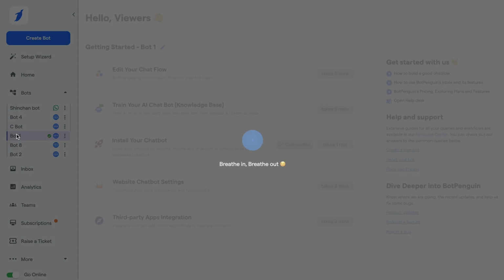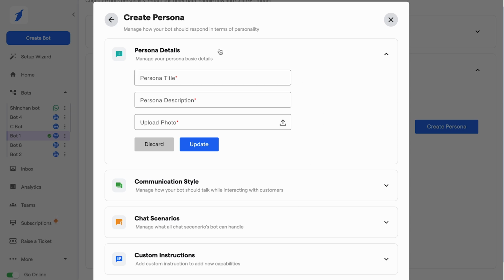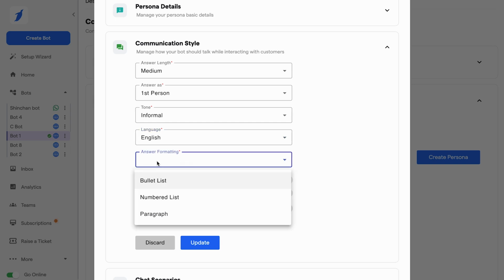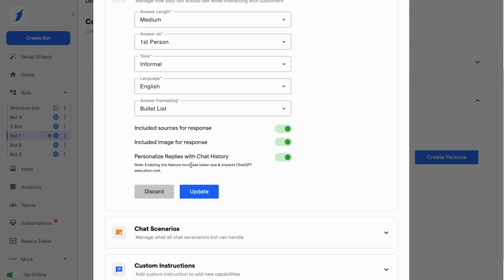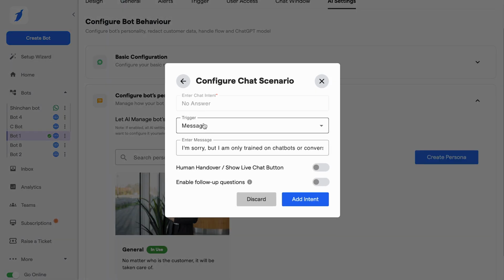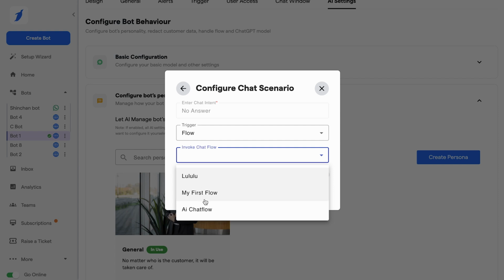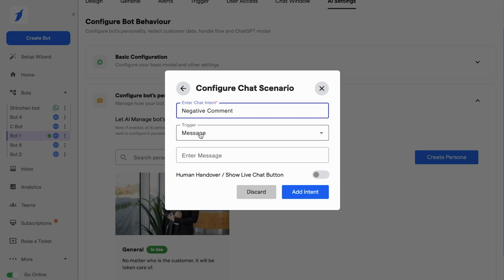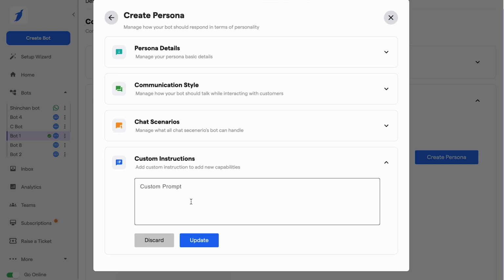How to Configure Bot's Personality | AI Settings Explained | Custom Instructions, Scenarios & Style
Learn how to configure AI Settings to shape your bot’s behavior.

Define bot personality, add custom instructions, create chatbot scenarios, and set the communication style to match your brand.